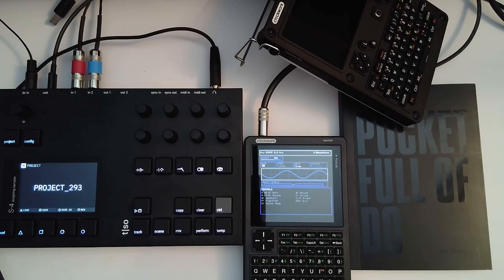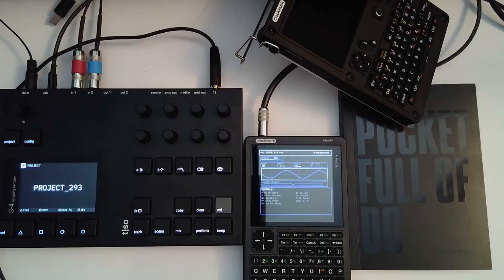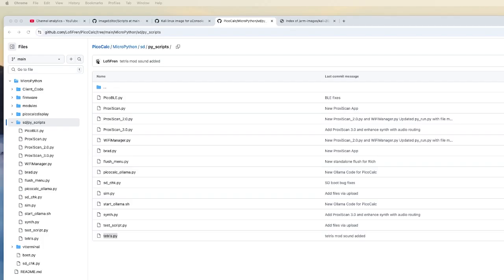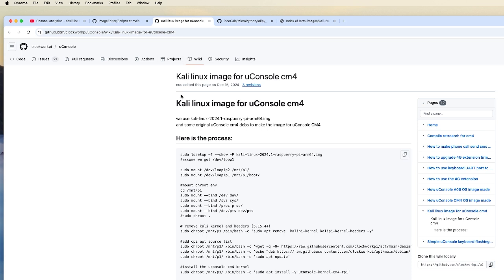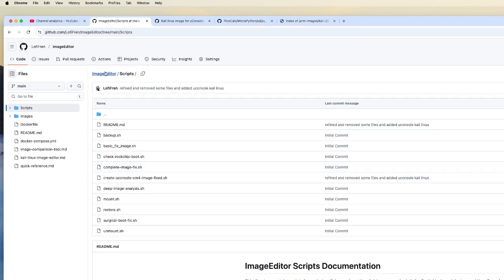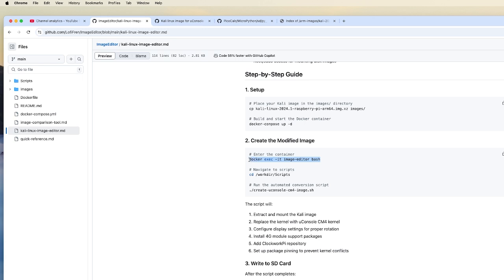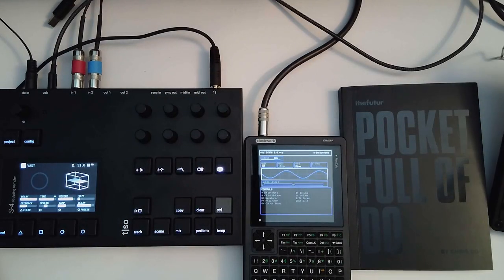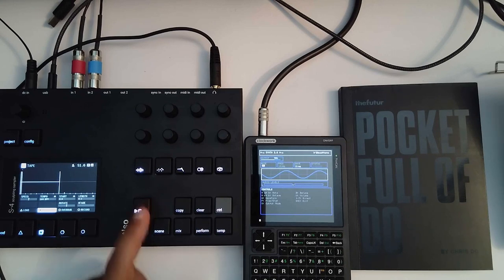Clockwork Pi uConsole Kali Linux Automation + PicoCalc Updates including New Synth Features!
Major Updates After 9 Months!
I finally got my hands on the Clockwork Pi uConsole and it's been worth the wait! In this video, I'm sharing some exciting updates including automated Kali Linux setup for the uConsole and major new features for the PicoCalc.

What's New:
uConsole Updates:

Automated Kali Linux Installation - No more manual setup headaches!
Image Editor Tool - Custom tool for editing OS images with automation
Full Linux distro running smoothly

PicoCalc Updates:

Synth 3.0 (formerly Descent 3.0) - Turn your PicoCalc into a synthesizer
PicoBLE Improvements - Better Bluetooth transfer speeds and stability (C+ to B- grade!)
Proxy Scan 3.0 - Updated with bug fixes and improvements
Tetris Game - MicroPython gaming with sound effects
Direct SD card script transfers via Bluetooth

Quick Setup:
Clone the image editor branch, grab Kali Linux 2024.1, run docker compose, and you'll have a ready-to-go distribution in about 20 minutes!

Timestamps:
0:00 - Introduction & Overview
0:39 - uConsole Kali Linux Automation
1:03 - PicoCalc Synth 3.0 Demo
1:54 - PicoCalc Project Updates
2:54 - PicoBLE Improvements
3:40 - Image Editor Tool
5:56 - Live uConsole Demo
6:21 - PicoCalc Synth Sound Test Thank you for watching - It’s Love, Peace.

Follow Lofi Fren